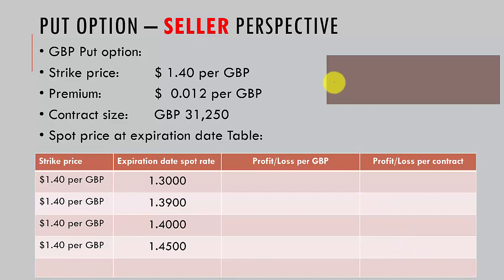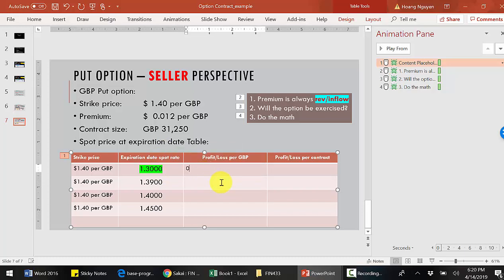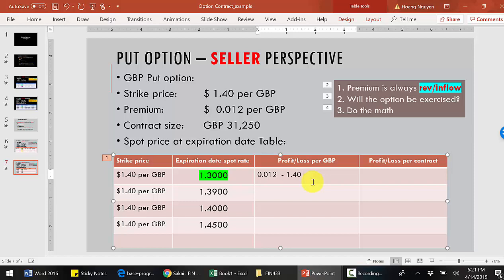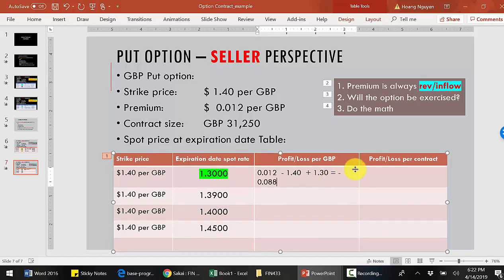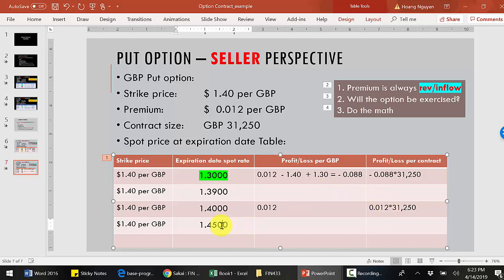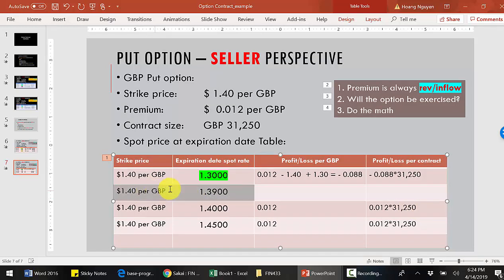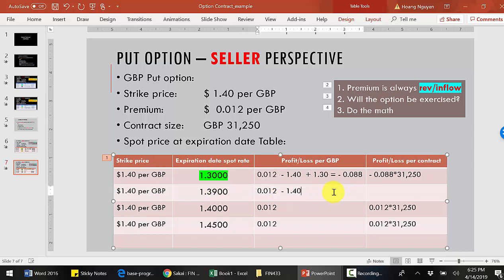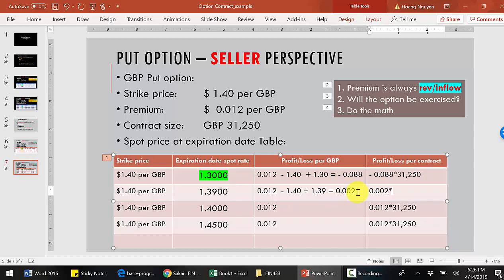Option contract Put Option Seller Perspective